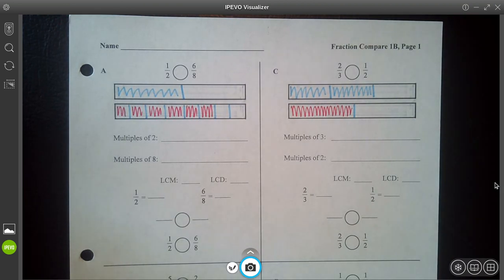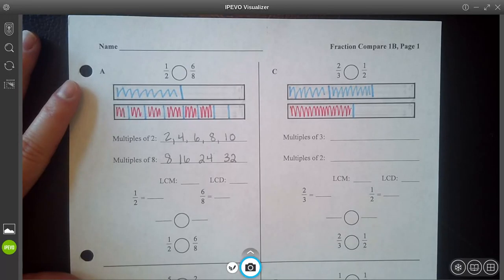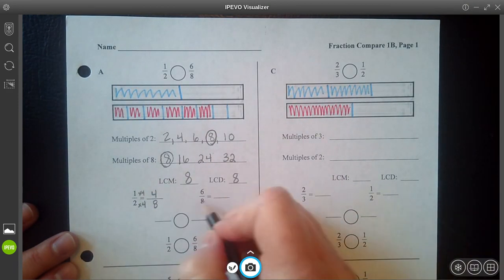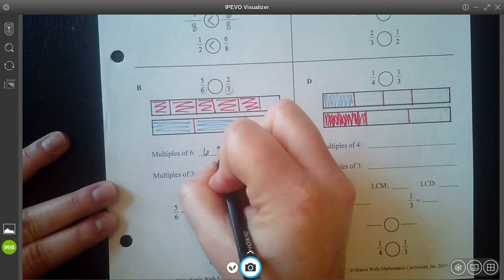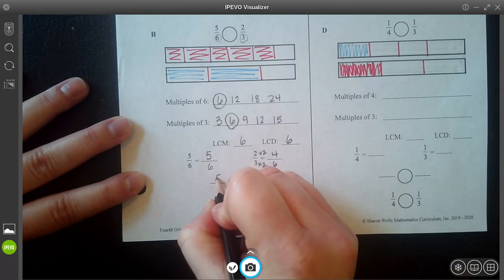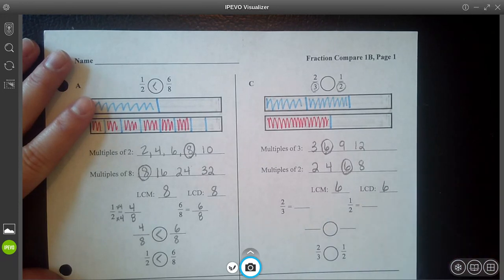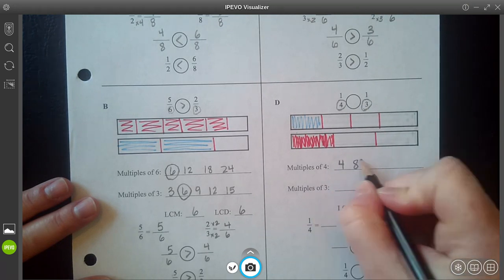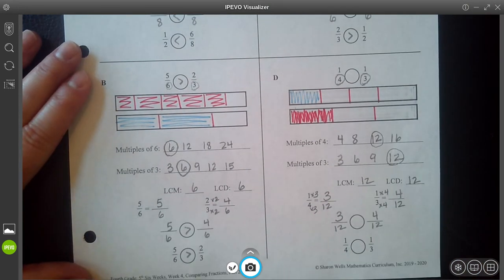Using LCM to Compare Fractions